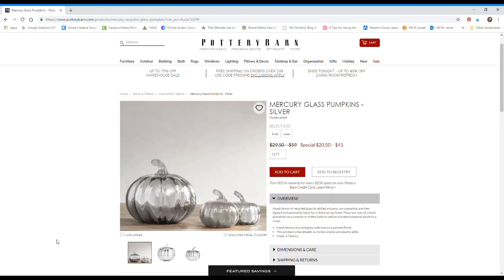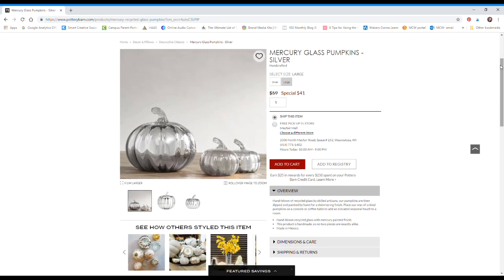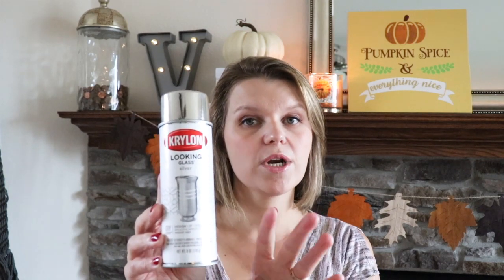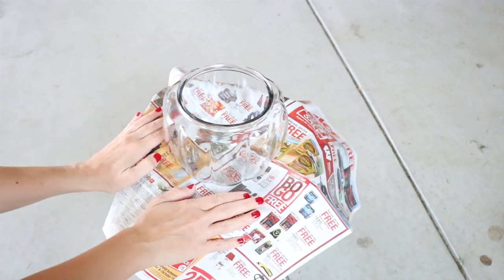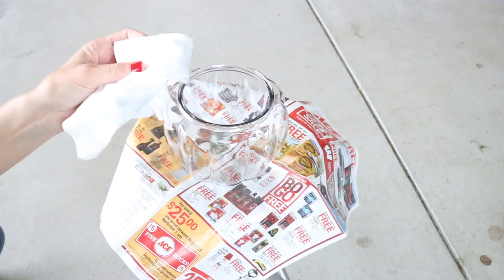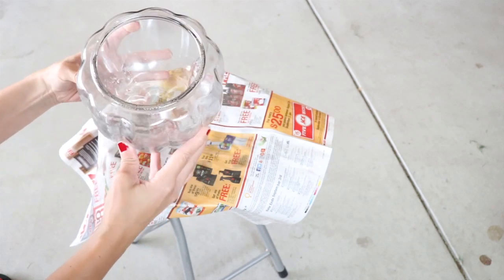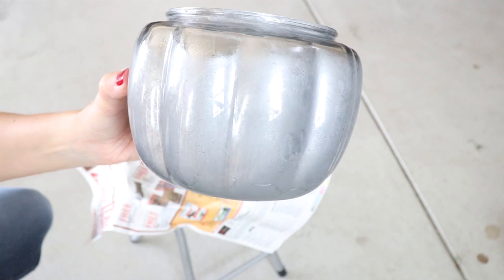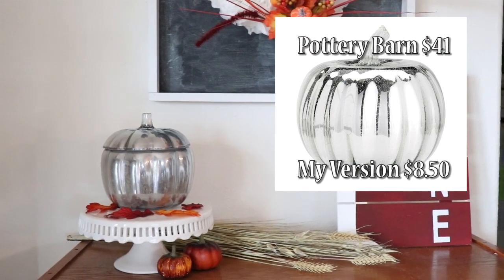Faux Mercury Glass Pumpkin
A faux mercury glass technique you can use on any glass container.  Dress up a pumpkin like this or a vase to decorate your home.

Use this Looking glass spray paint for the best mercury glass effect

Join Creative Makers on Facebook.  A group to share and learn with a community of Makers.